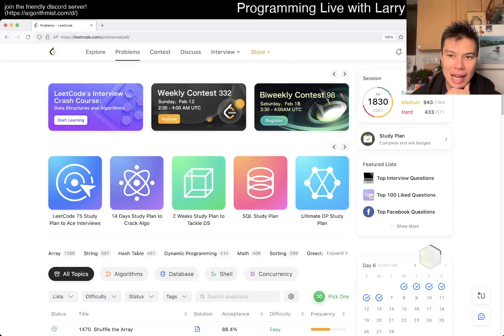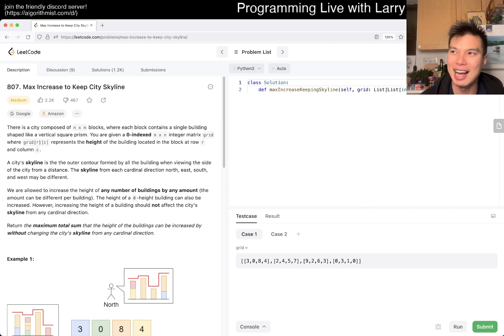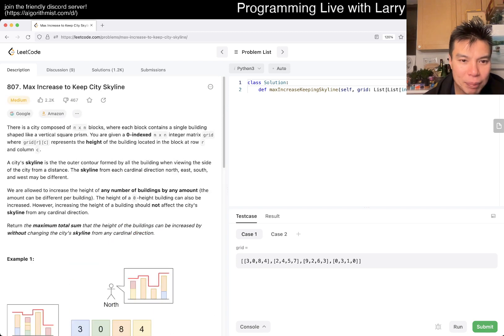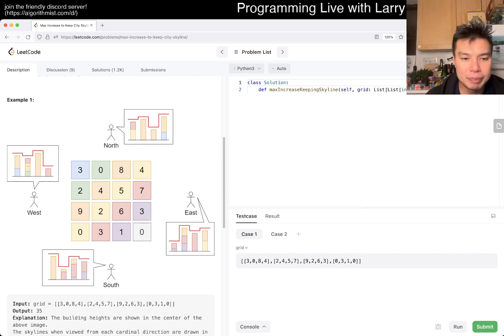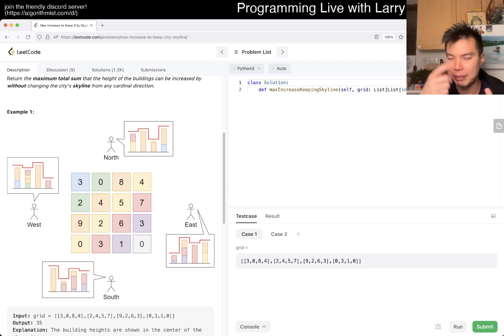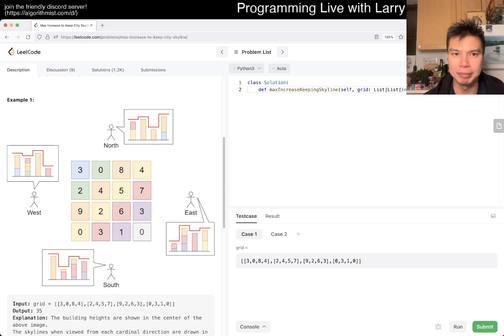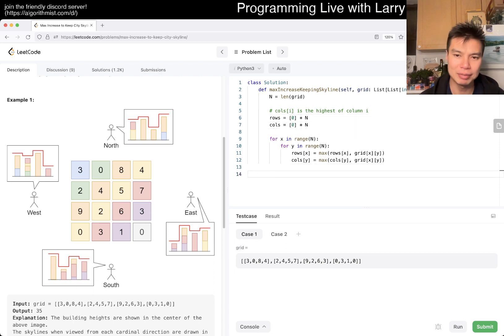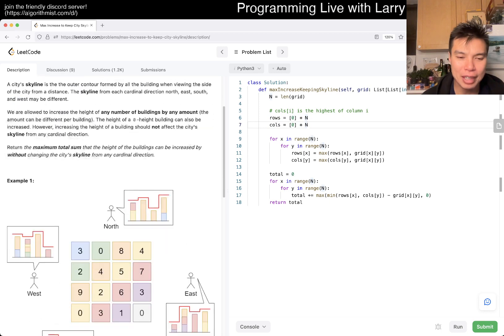807. Max Increase to Keep City Skyline (Leetcode Medium)